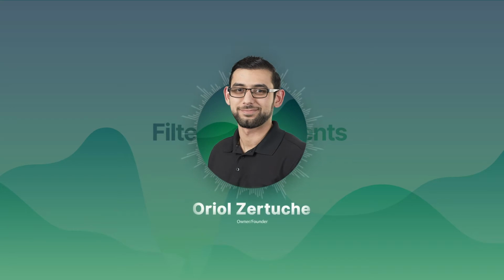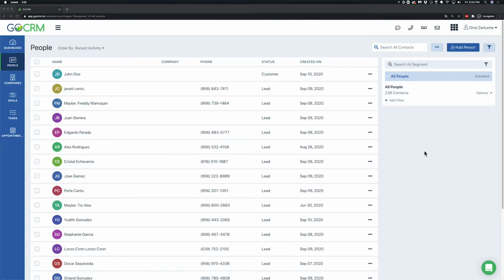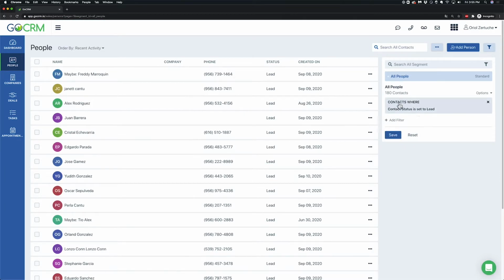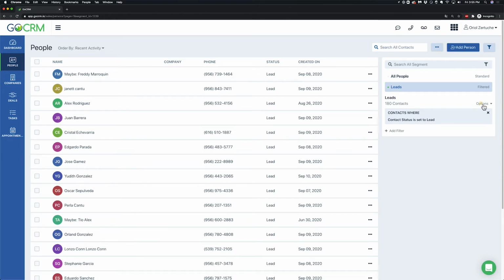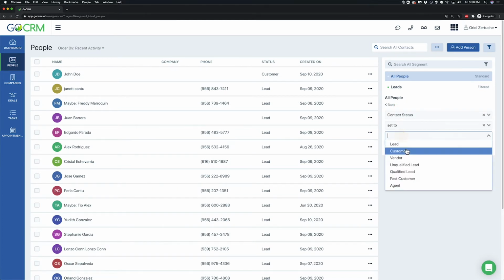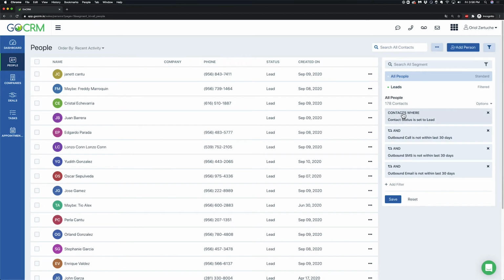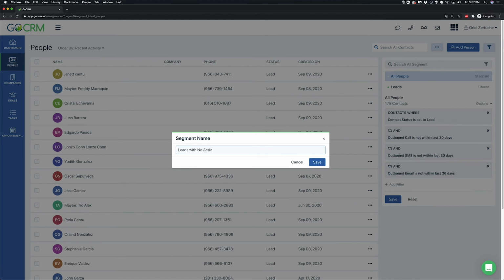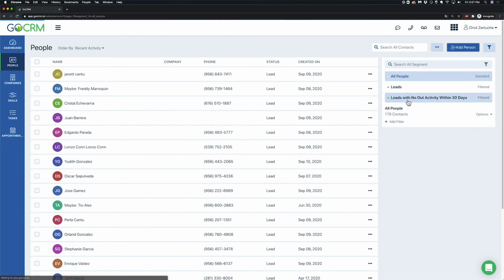How to Create Filtered Segments From Leads in GoCRM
Learn how to optimize your marketing and sales messages by using filtered segments from lists.

GOCRM can optimize customer relationships through intelligent, personalized interactions. Request your demo today